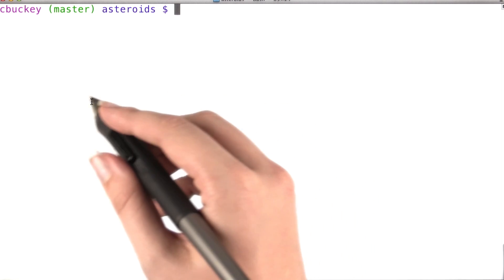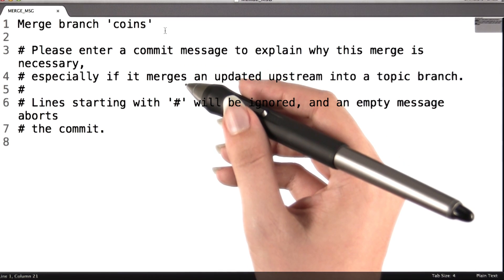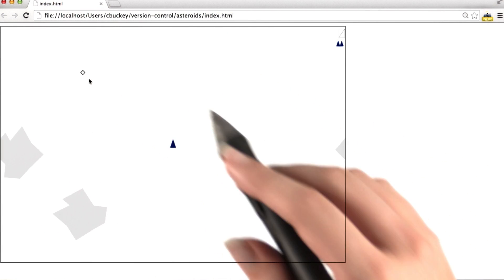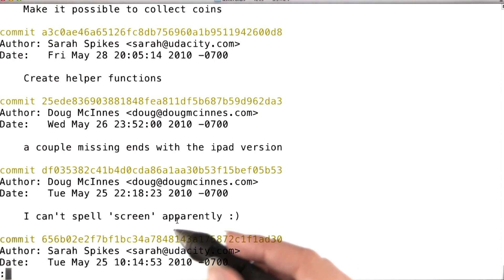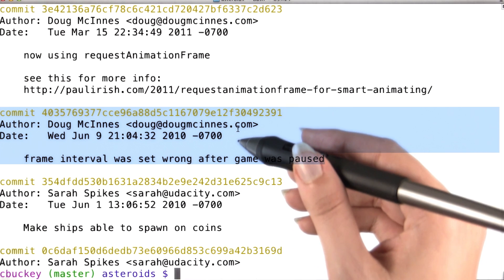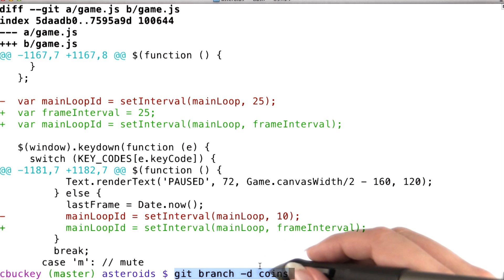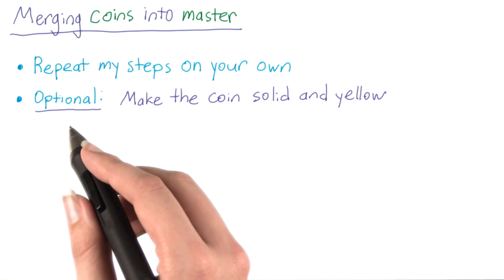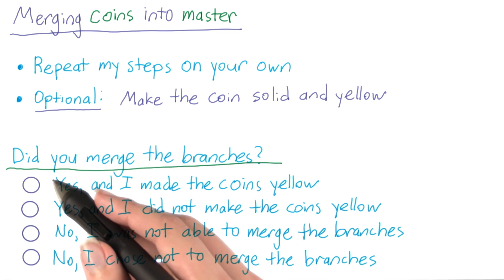Merging on the Command Line - How to Use Git and GitHub